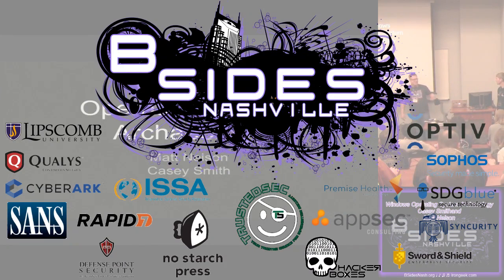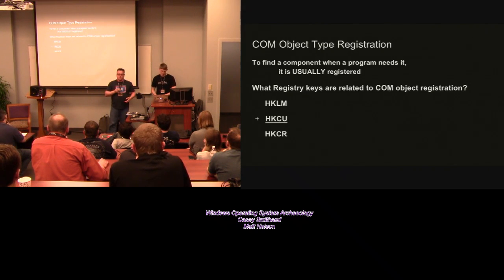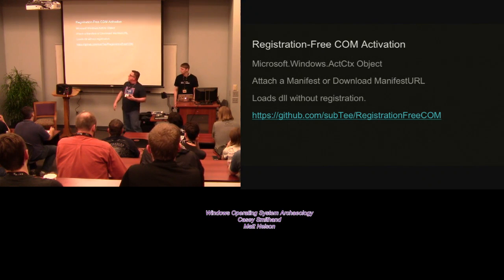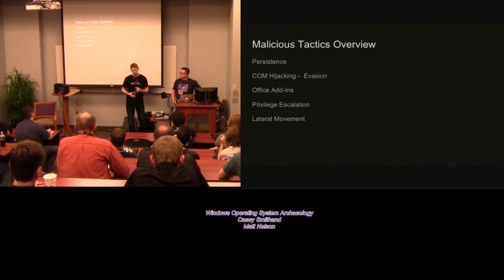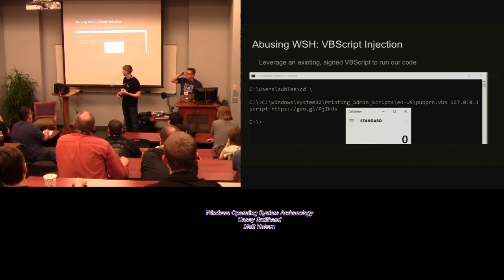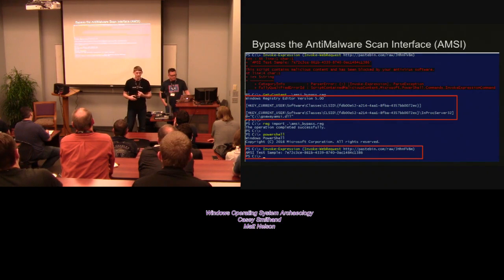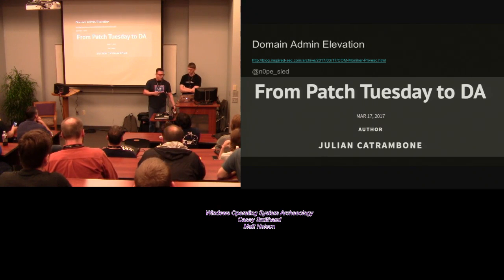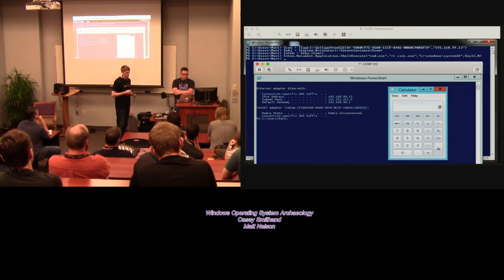BSides Nashville 2017 Red01 Windows Operating System Archaeology Casey Smithand Matt Nelson